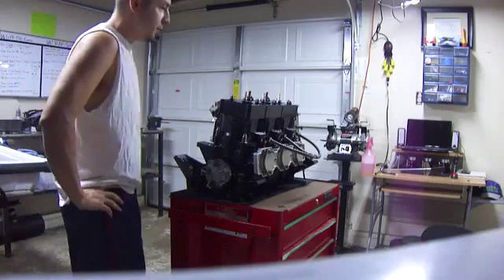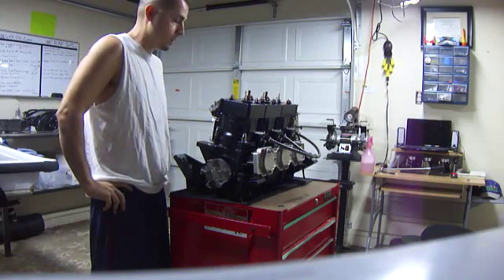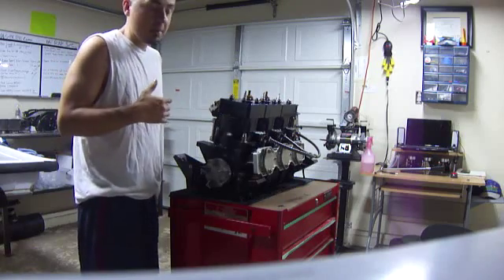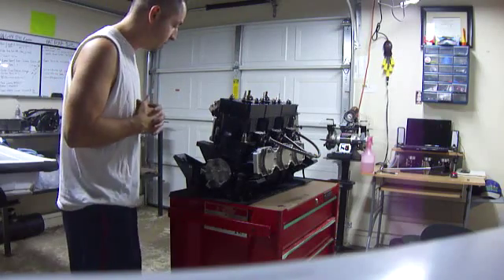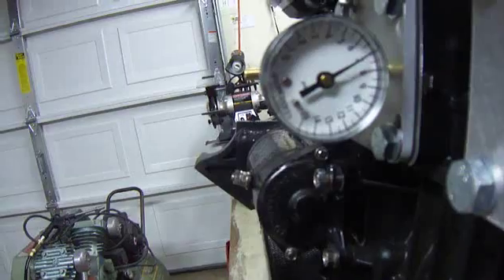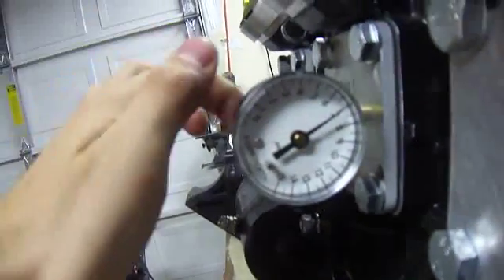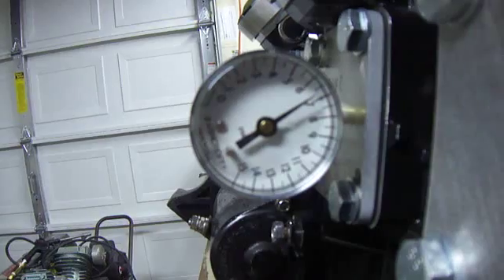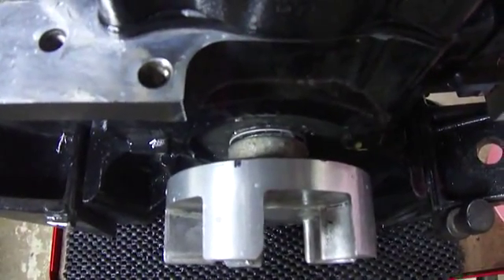Leak Down Test GPR 1200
Did a leak down test on modidfied 1200 motor. Rear piston running lean. Now I know why!